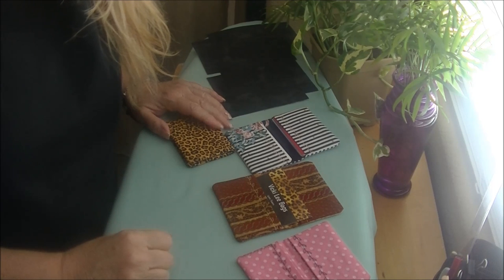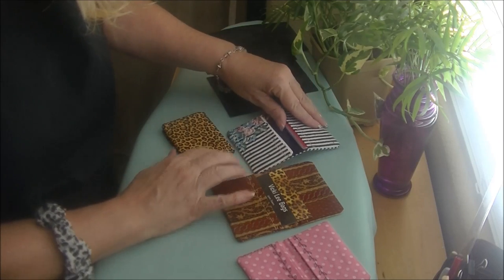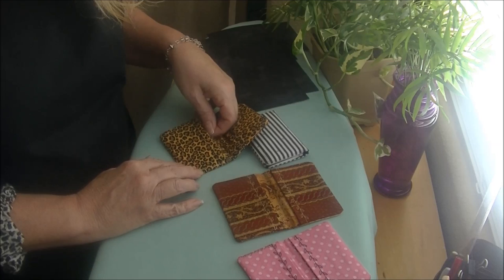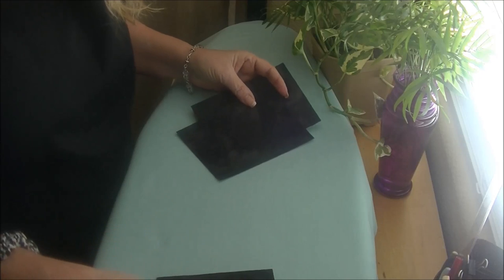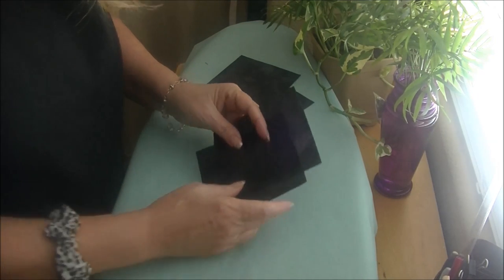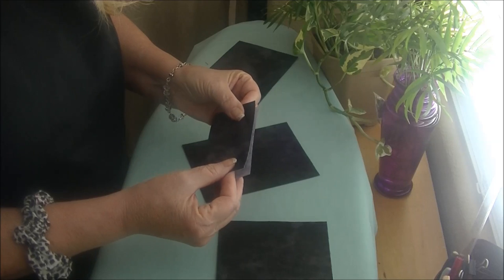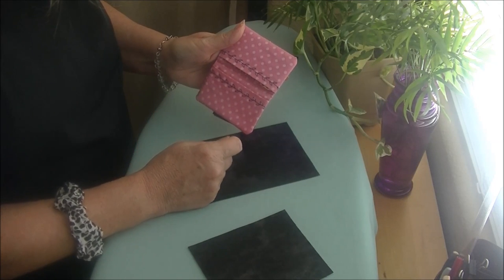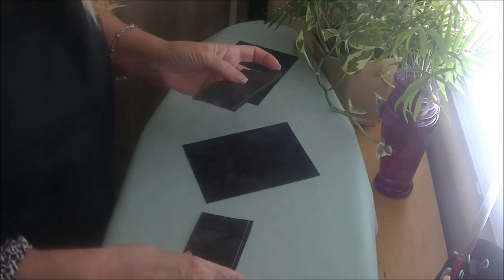How to make a credit card/ business card holder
Quick and easy project to make as gifts, or to sell.  So many cards for our everyday tasks, makes things easy to keep them all in one place.